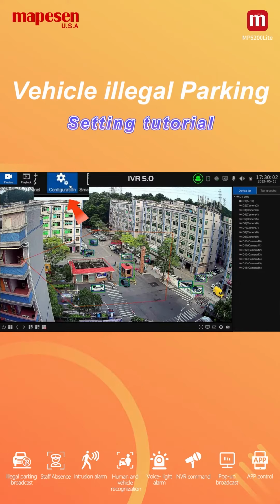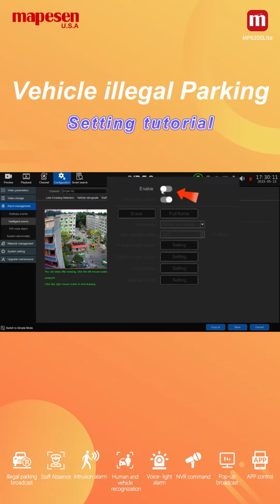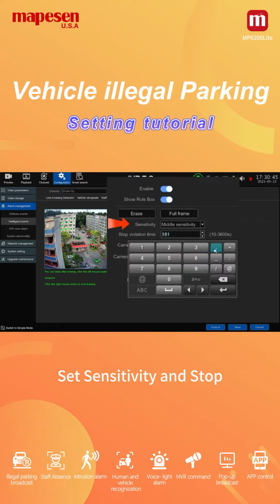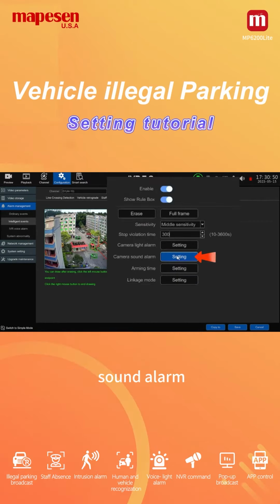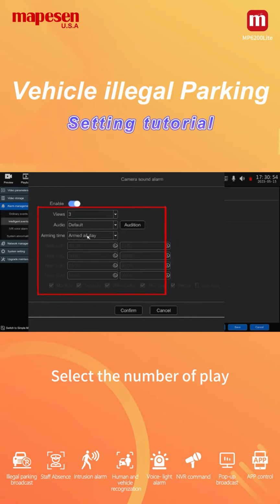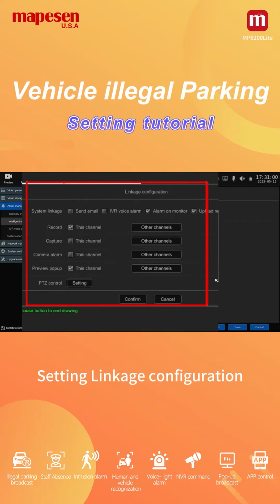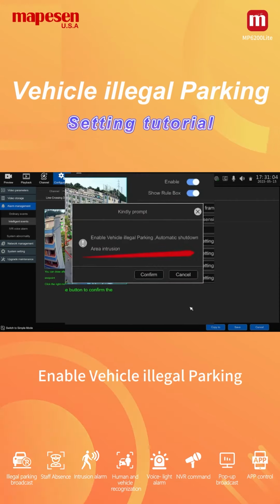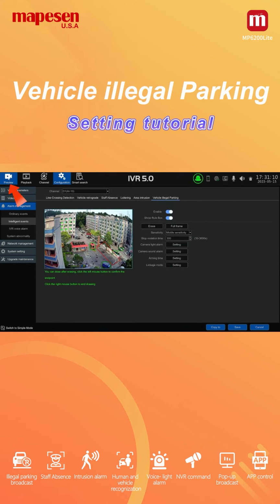MAPESEN Smart AI Intelligent Analysis Vehicle Illegal Parking Function Setting Tutorial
This is a video of mapesen smart AI intelligent analysis vehicle intelligent parking function setting tutorial.